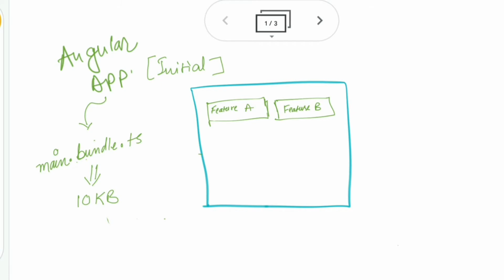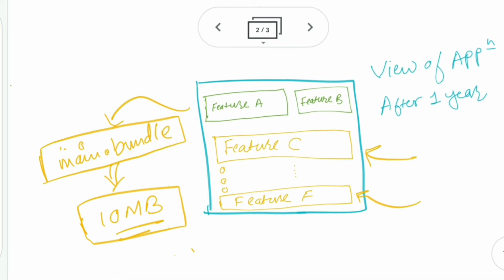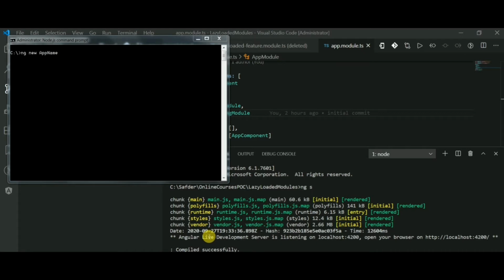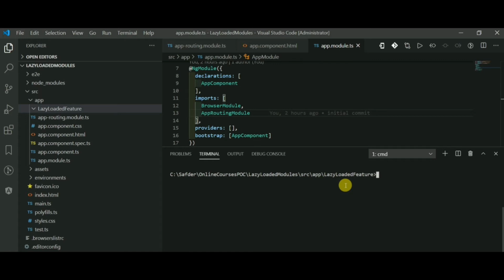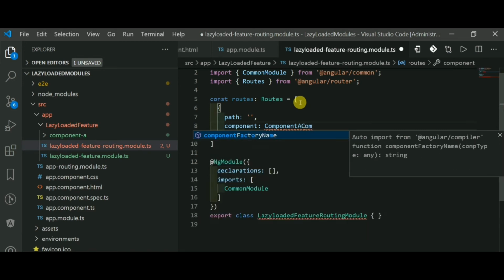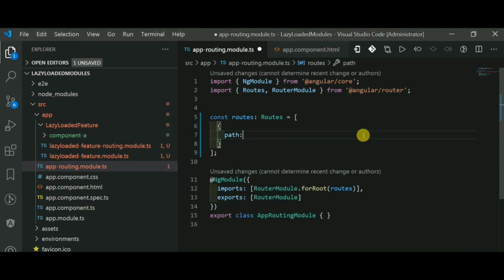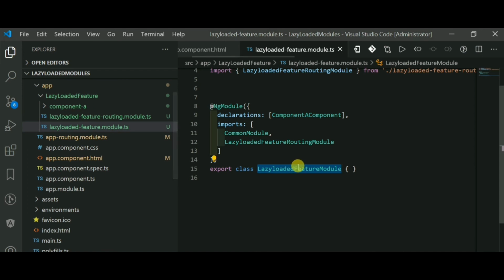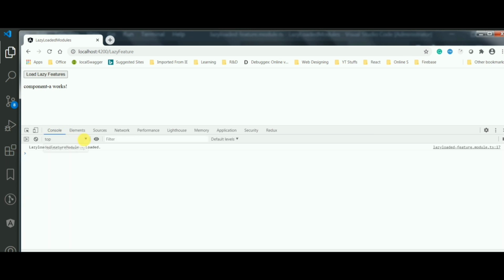HOW TO | Angular Lazy Loading | Boosting Angular App Performance 🔥 🔥 🔥💻💻💻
This video is all about the concept and implemntation of Lazy Loading in Angular 10 application.

Please